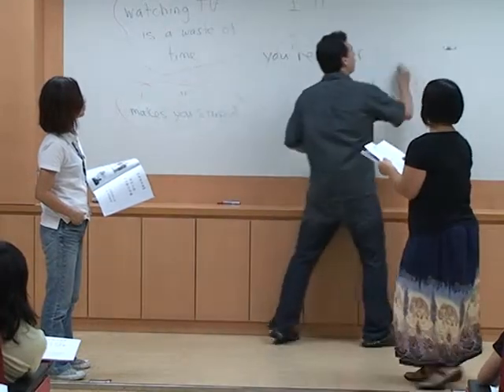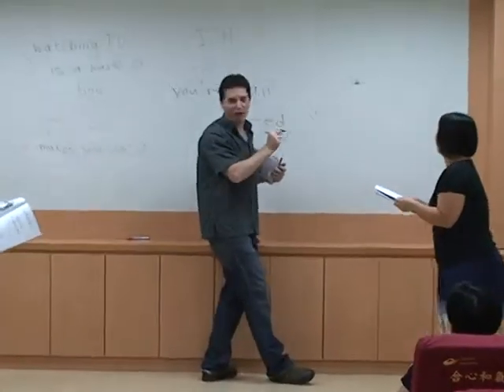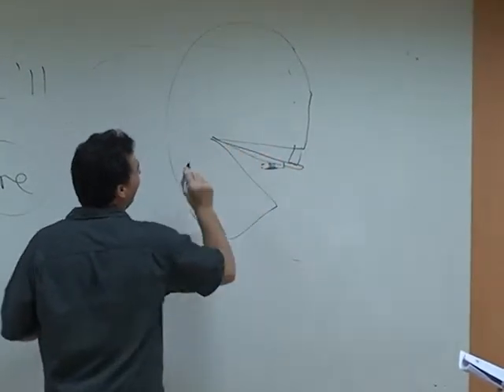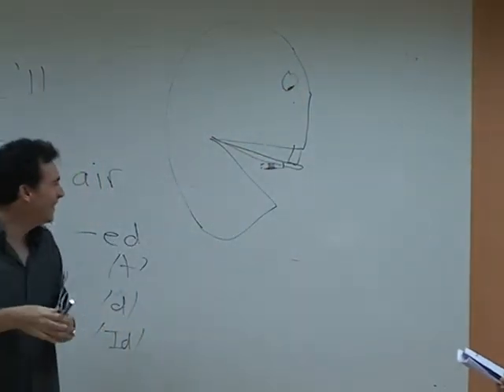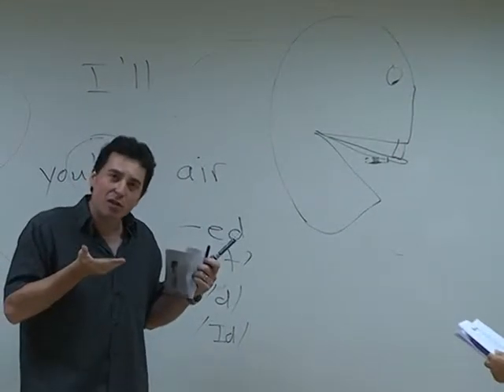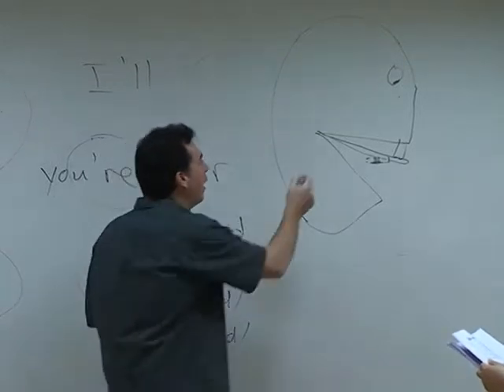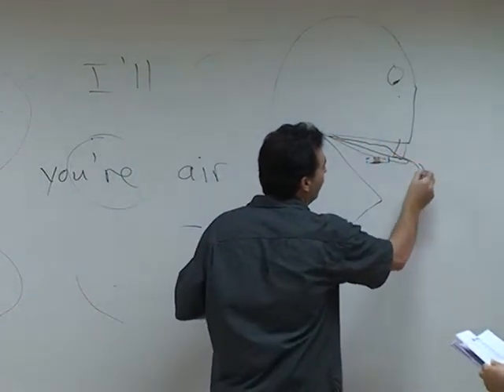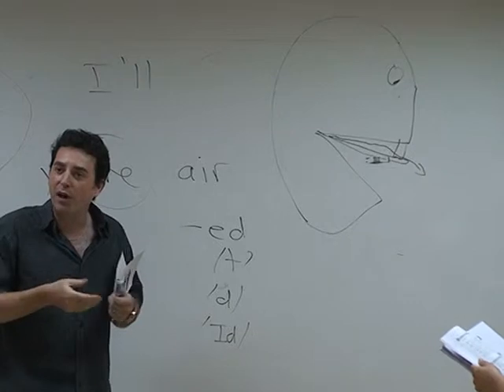英語口語教學能力研習5/28-IV-part5